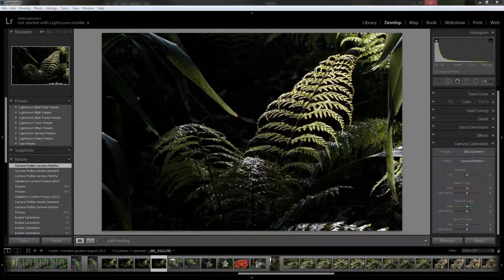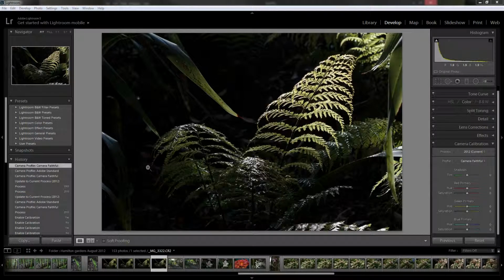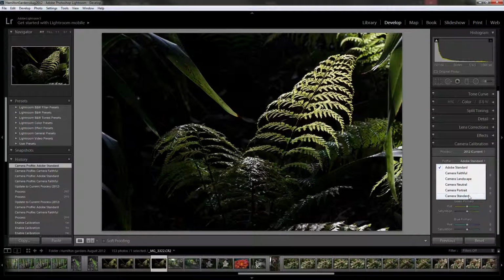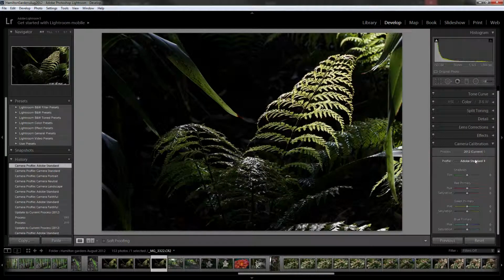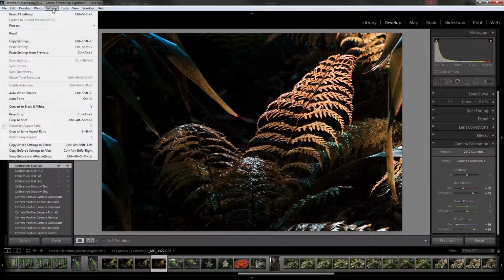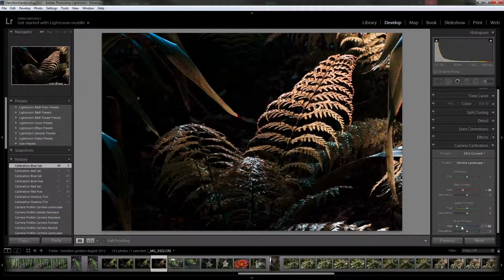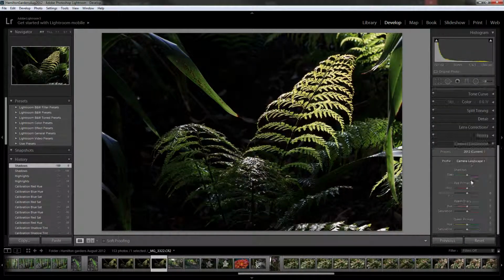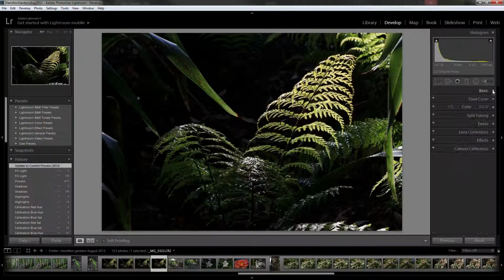Camera Calibration in Lightroom 5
Tutorial on using the camera calibration settings in Adobe Lightroom 5. to ask your questions.